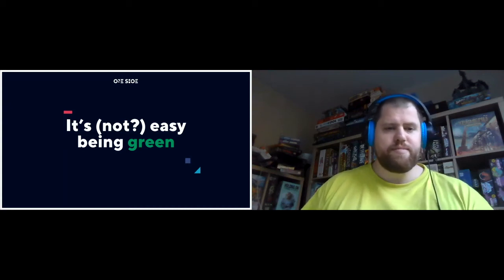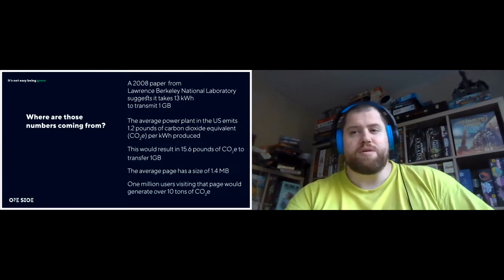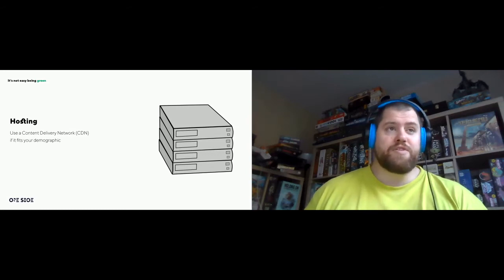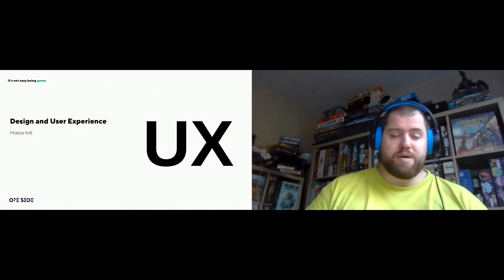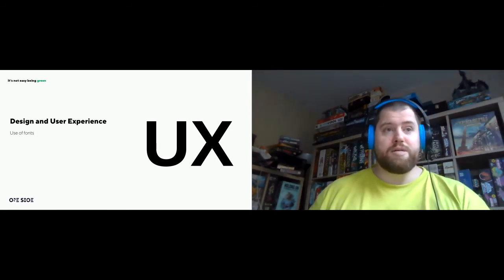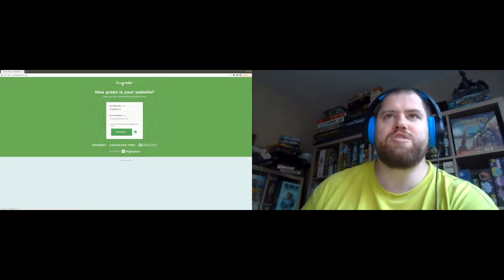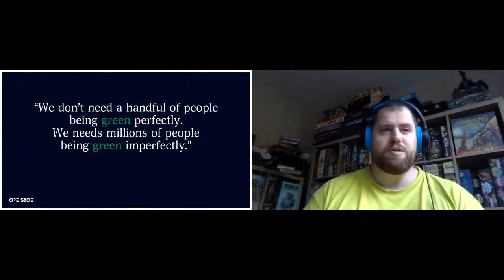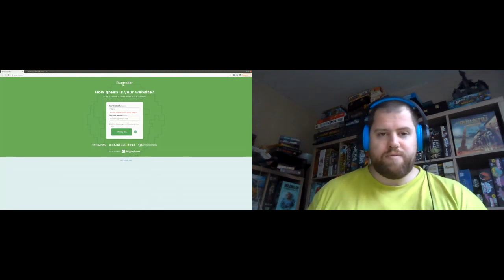It's not easy being green - Dick Rensema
If the internet was a country, it would rank 6th for electricity usage. This means an enormous carbon footprint. What can we as designers and developers do to lower the impact on our environment?